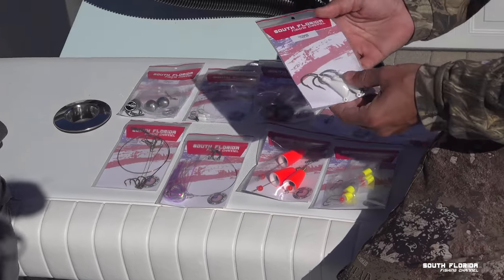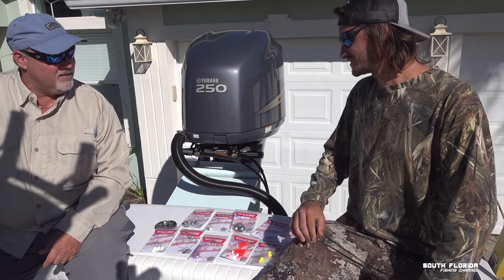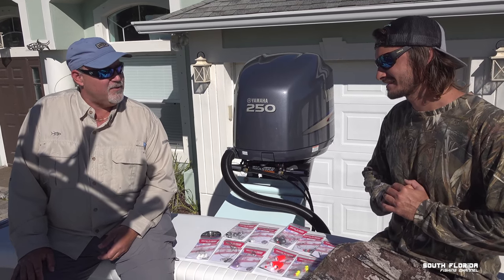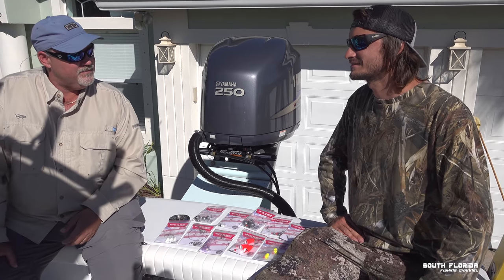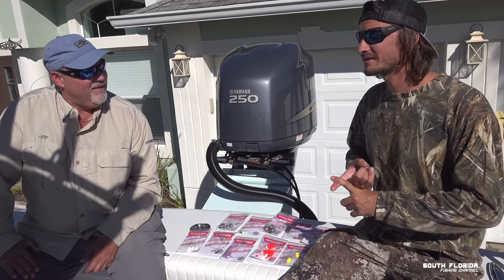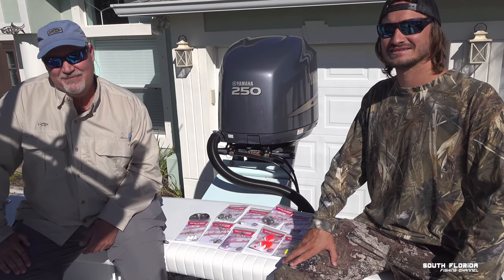Fishing the Florida Space Coast | Interview with BDoutdoors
I interview Scott Goodwin with BDoutdoors and talk about Fishing the Florida Space Coast which includes port canavarel, cocoa beach and Merritt island.

▬▬▬▬▬ SOME COOL LINKS ▬▬▬▬▬

Heiko Winkler
100100 Overseas Hwy
PO 370697

Today we talk about fishing the florida space coast. This includes fishing merritt island to fishing cocoa beach and fishing port canavarel. And not just fishing port canavarel but all of cape canavarel. This includes inshore fishing and offshore fishing.

I show scott goodwin my fishing rigs from the South Florida Fishing Channel and he talks about how he would use each fishing rig when fishing the Space Coast. Some rigs are good for inshore fishing and other rigs are good for offshore fishing.

BD Outdoors was originally the bloody decks forum but now a second branch BDoutdoors has become the online fishing magazine that covers both the west coast and east coast of fishing.

Scott shed some great light on fishing the space coast and how to catch fish in the port canavarel area. How to catch fish in merritt island. How to catch fish in cocoa beach.